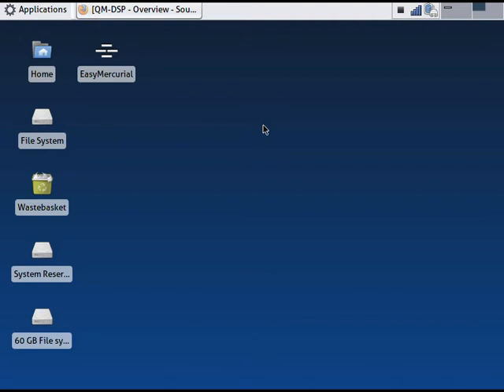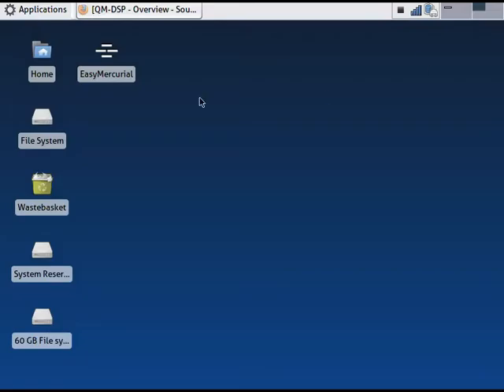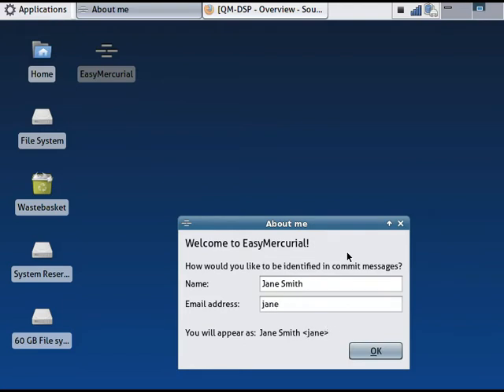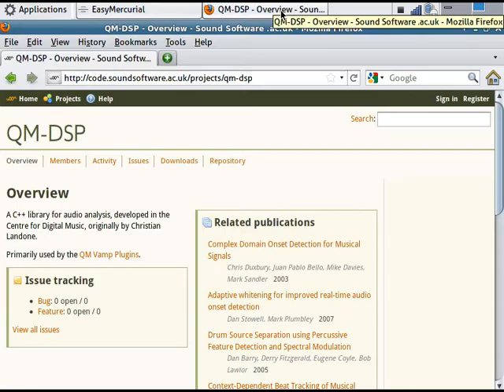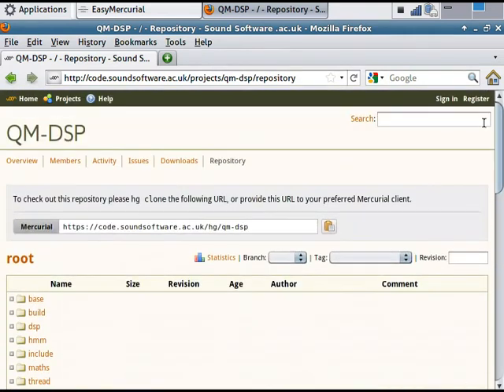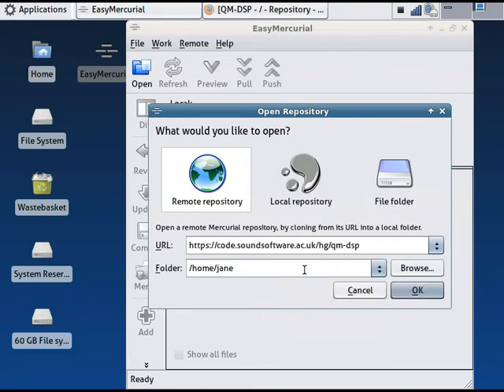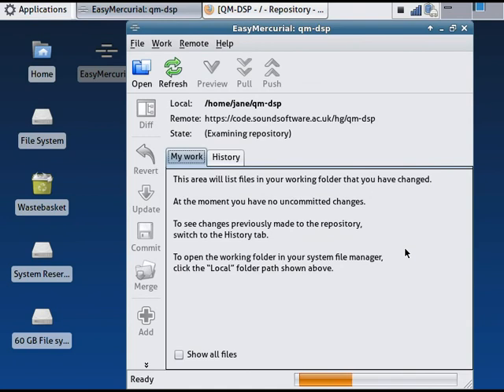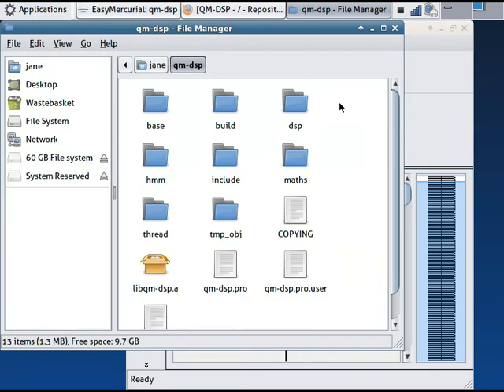Opening a remote repository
How to get from a remote Mercurial repository URL to a folder on your local computer, using EasyMercurial